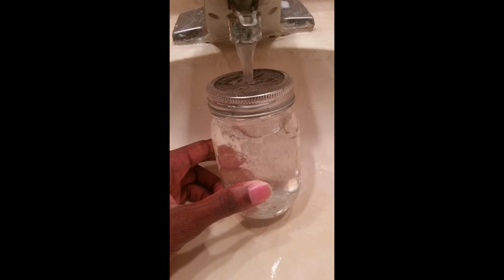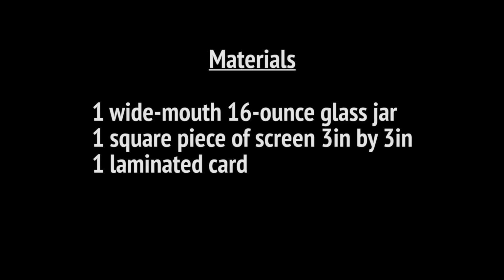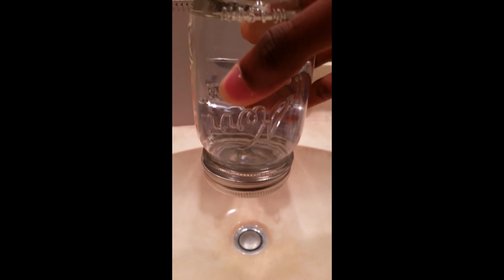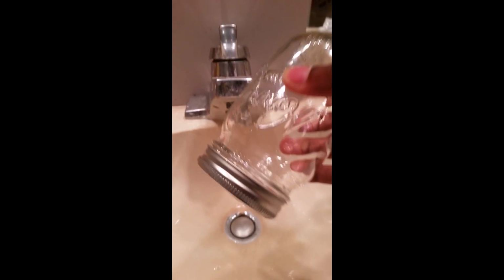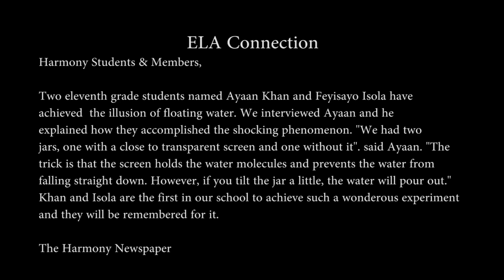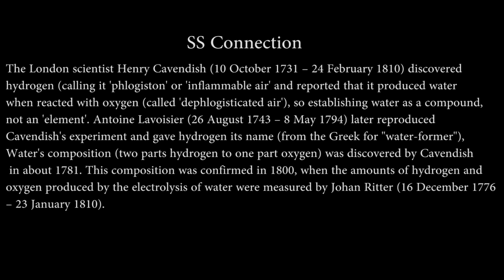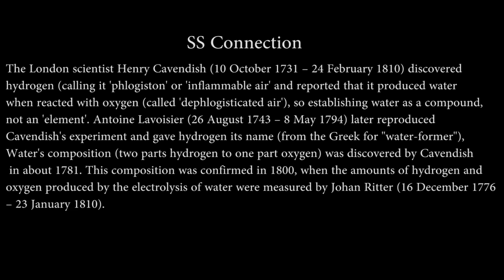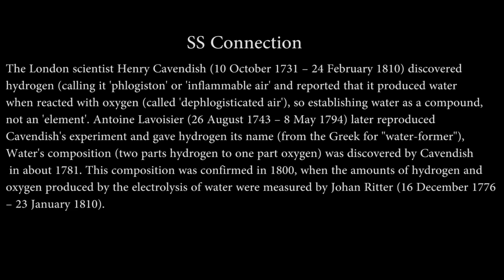Water Suspension Experiment - STEM SOS Level 3 Project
Our water suspension experiment will allow you to understand the concepts of water molecules, surface tension, and air pressure.